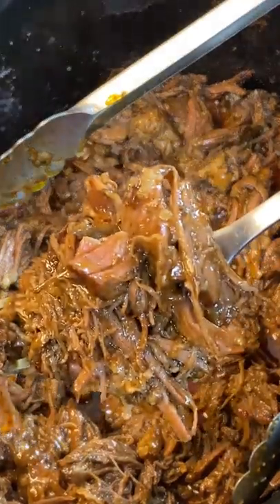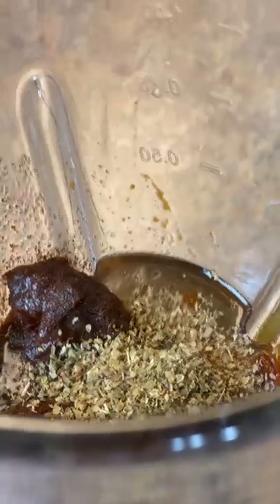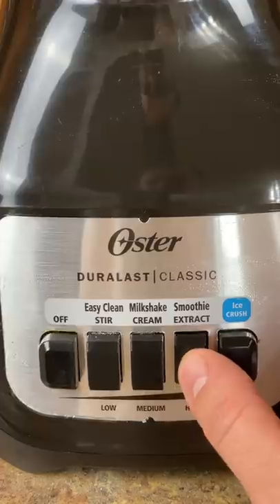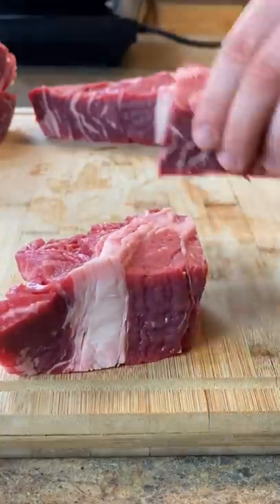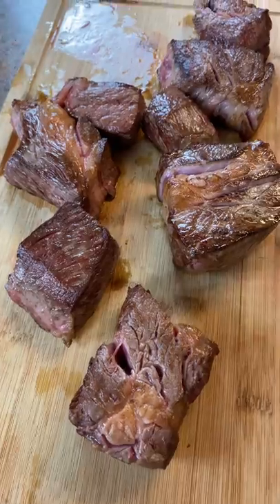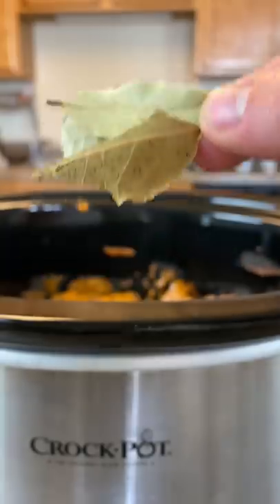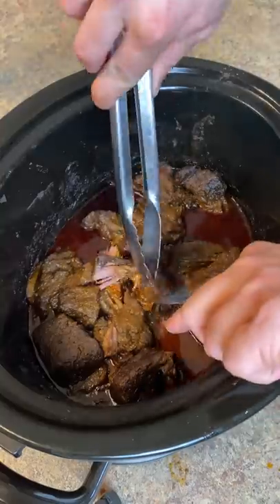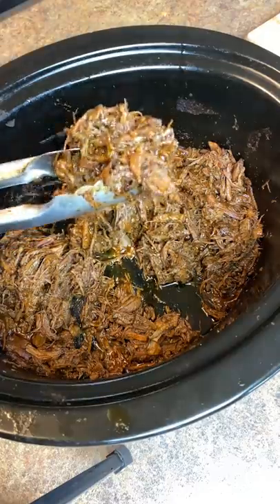Chipotle's Barbacoa Recipe at Home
This is my best version of Chipotle's barbacoa recipe. Here I show you the closest way to matching how it tastes from Chipotle. I have researched the ingredients online from their website and come up with a simple way for you to do this at home.

Recipe:
2.5 Pounds Chuck Roast
1 7 oz can of Chipotle Peppers in Adobo Sauce (5 peppers from the can)
1 TSBP Dried Oregano
2 Tsp Cumin
2 Tsp Kosher Salt
1 Tsp Ground Black Pepper
1/2 Tsp Ground Cloves
2 Bay Leaves
1/4 Cup and 1 TBSP of Rice Bran Oil
1/4 Cup of Water
5 Garlic Cloves